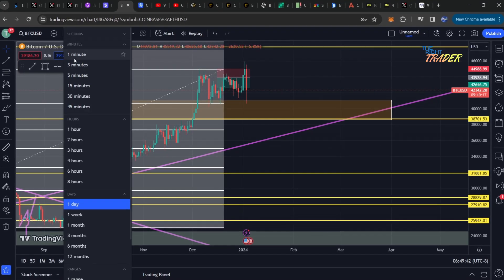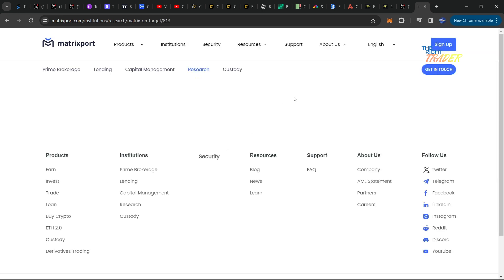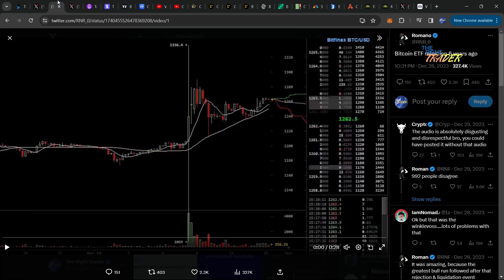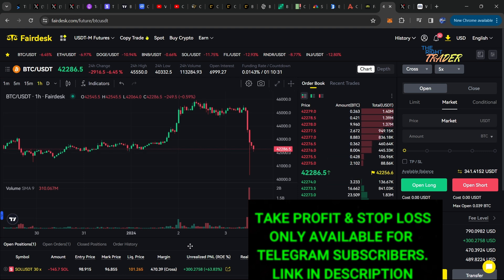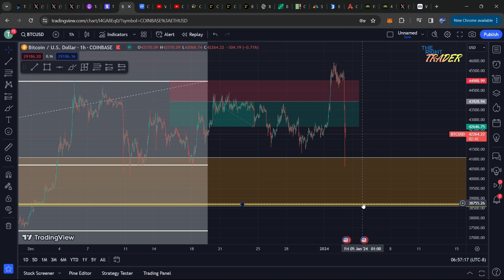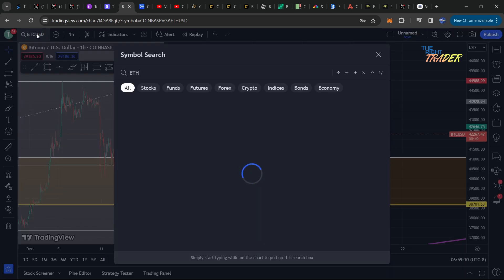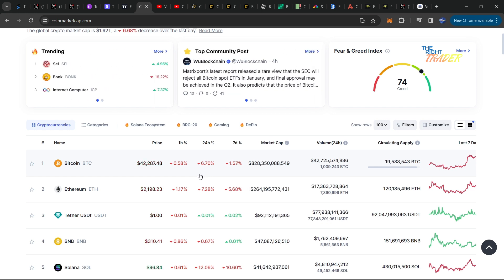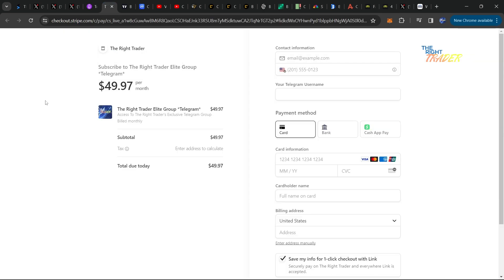Bitcoin Major Crash🚨📉 Matrixport Says All ETFs Denied!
✅➥VIP *ELITE* PAID TRADING GROUP WHERE THE REAL GOLD IS MADE💰